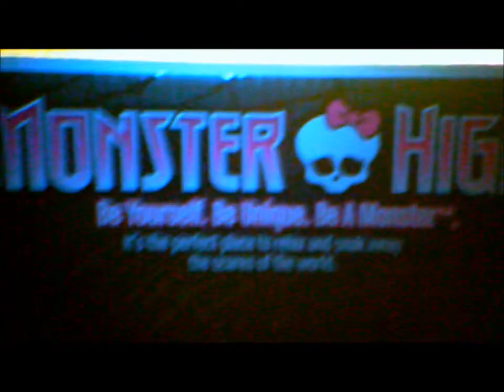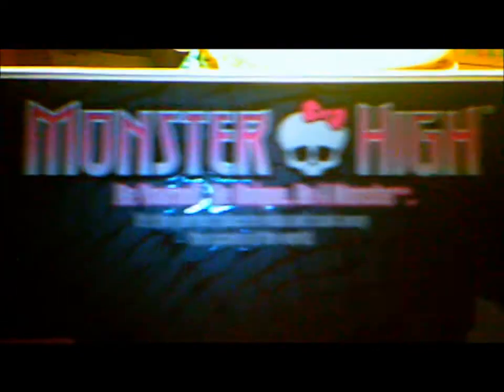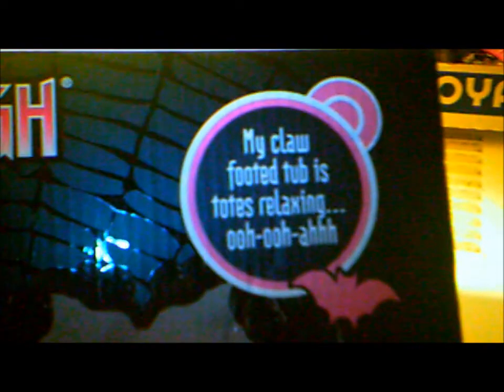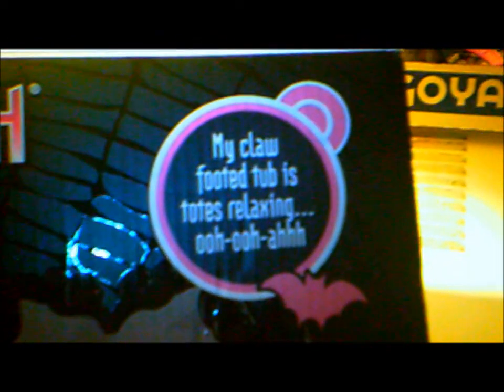Monster High Powder Room Review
Season 2 review 13